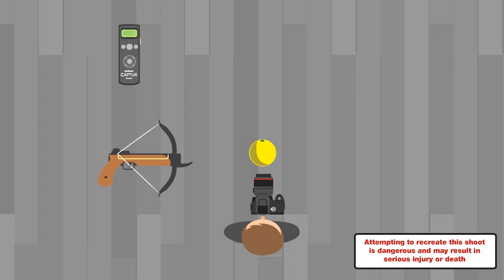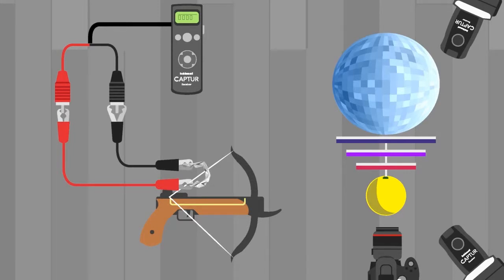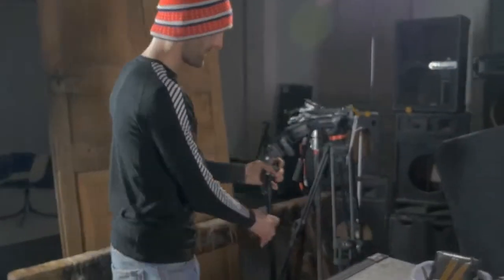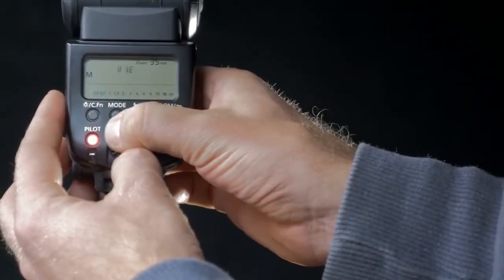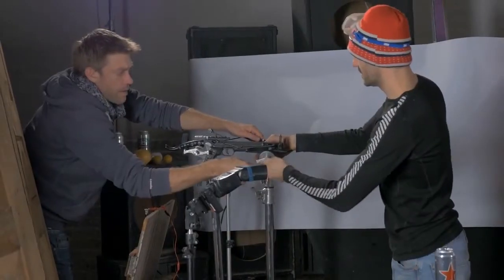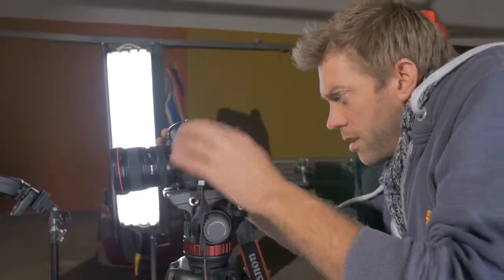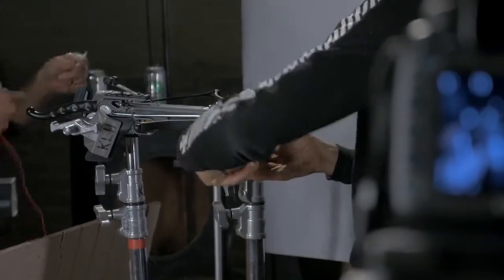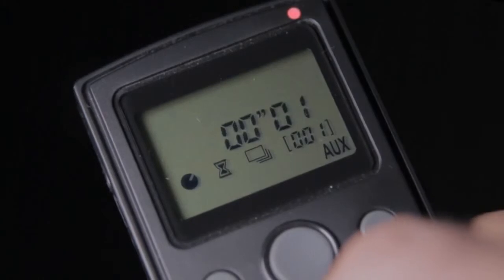Hähnel Captur DSLR Remote Control - AUX Input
Coming Soon to Camera Centre Dublin